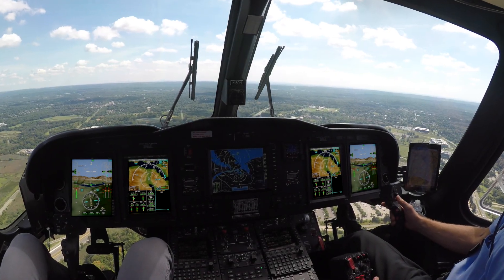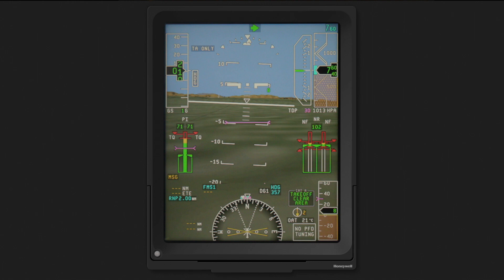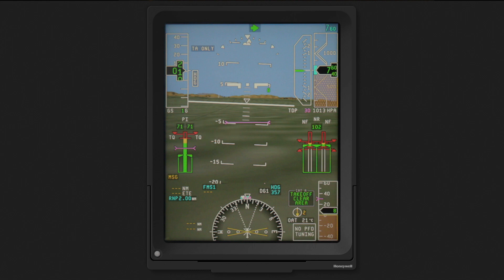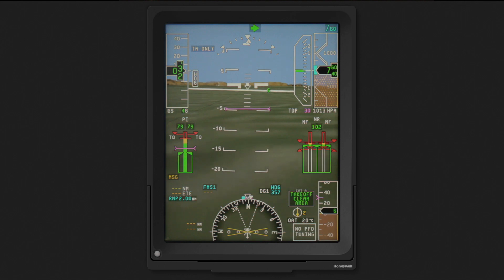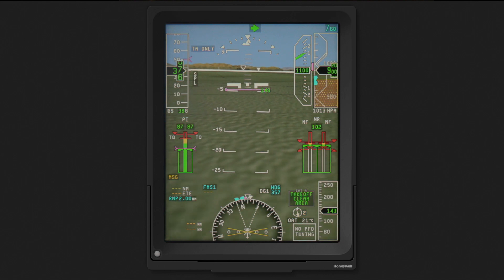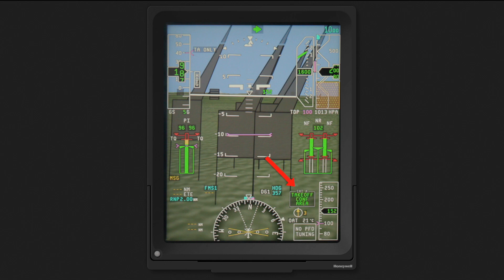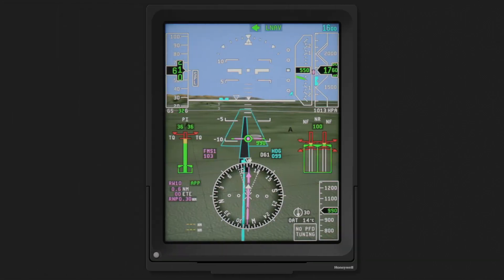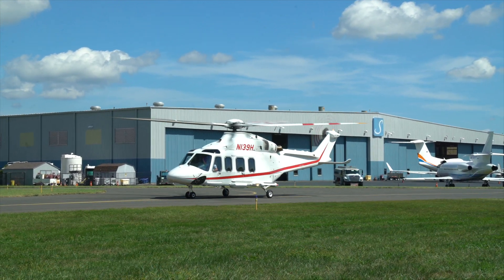CAT A Takeoffs & Steep Approaches on the Leonardo AW139 | Honeywell Aerospace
Honeywell Aerospace products are the most advanced and efficient in the world. The Leonardo AW139 includes many new features that increase a pilot's situational awareness while improving operational efficiency the phase 8 SVS intro video contains an overview of these features in this video we will demonstrate a cat a take-off and steep approach and show how the phase 8 SPS upgrade provides a pilot with valuable information while increasing situational awareness.

In this video, you will see a takeoff and steep approach on the Leonardo AW139 performed by a Honeywell engineer.